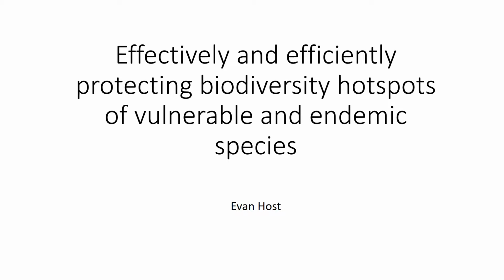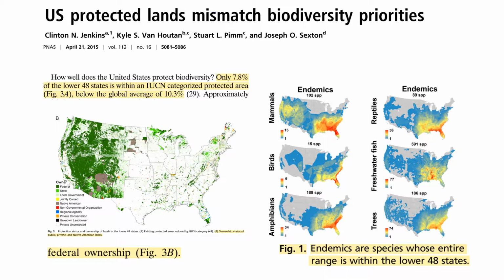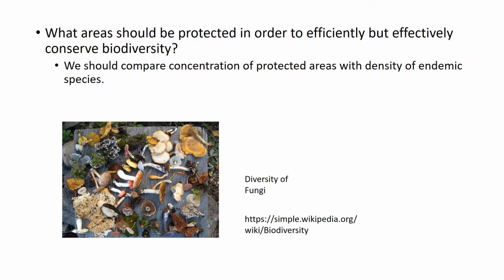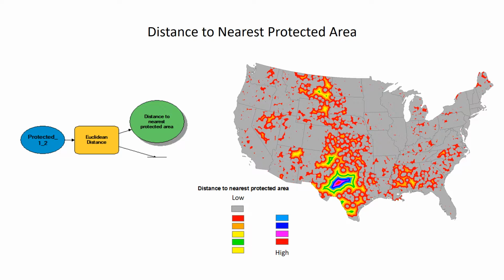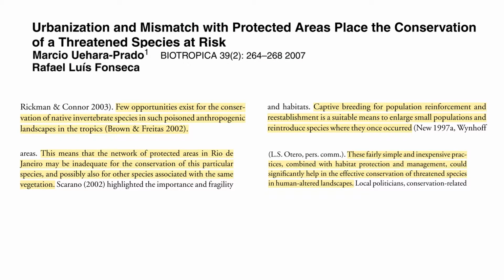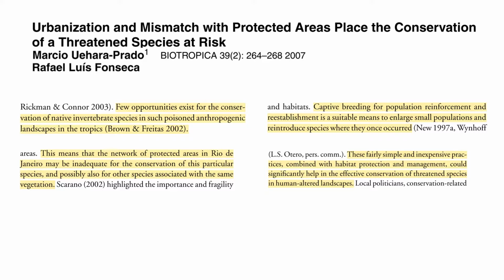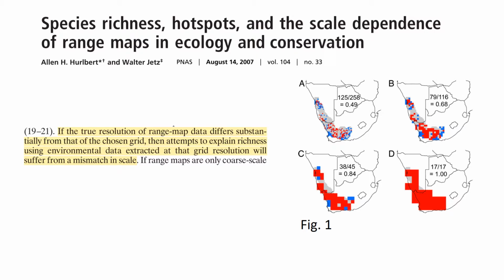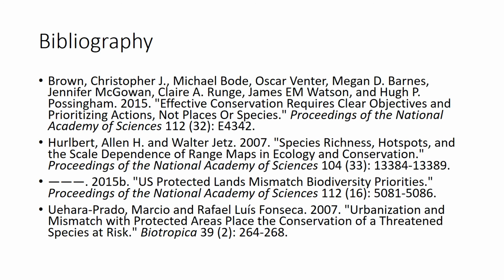Biodiversity protection and mapping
Effectively and efficiently protecting biodiversity hotspots of vulnerable and endemic species- a project for Conservation Geography